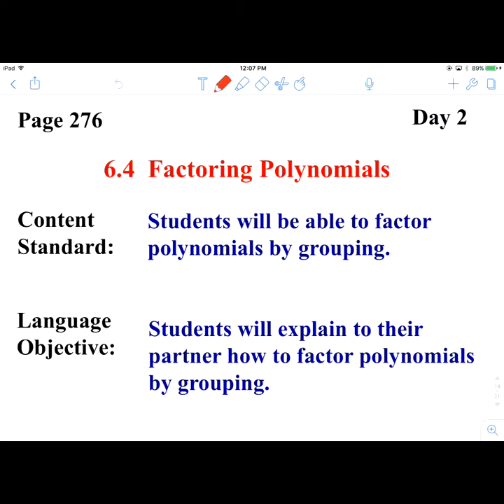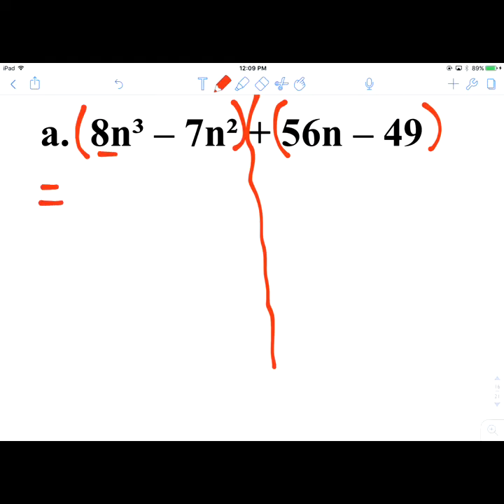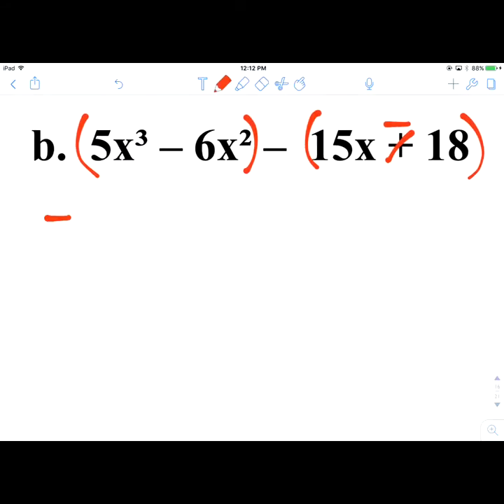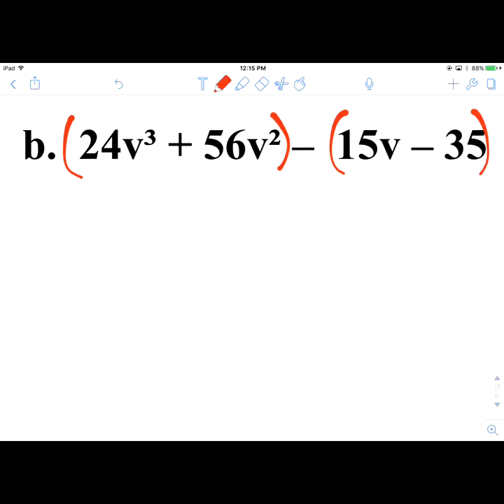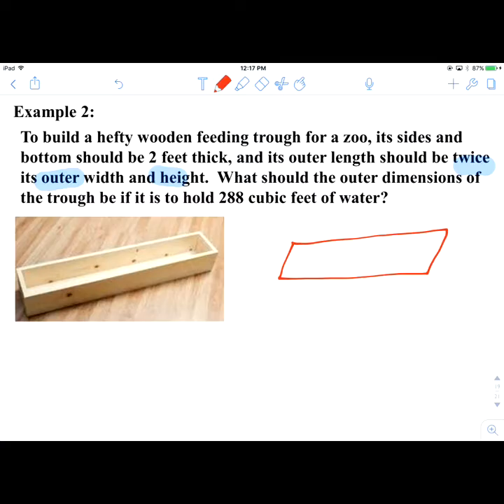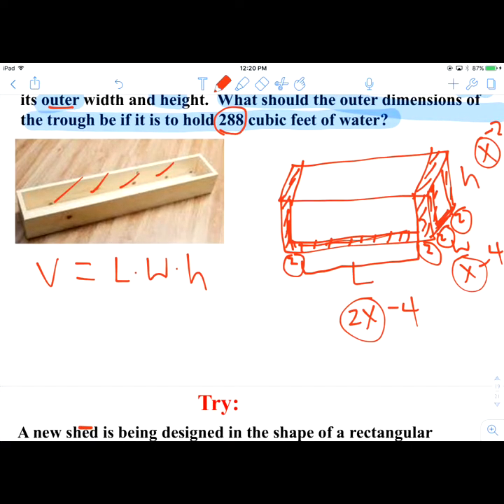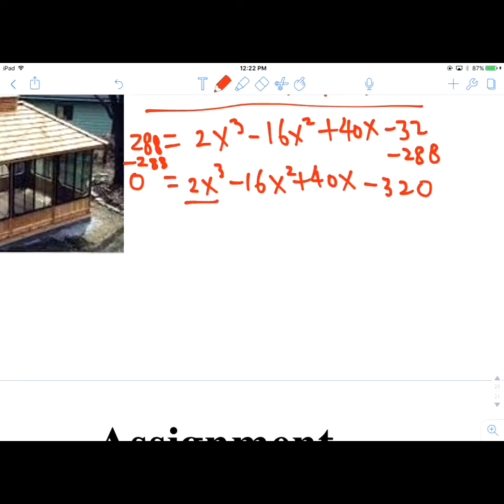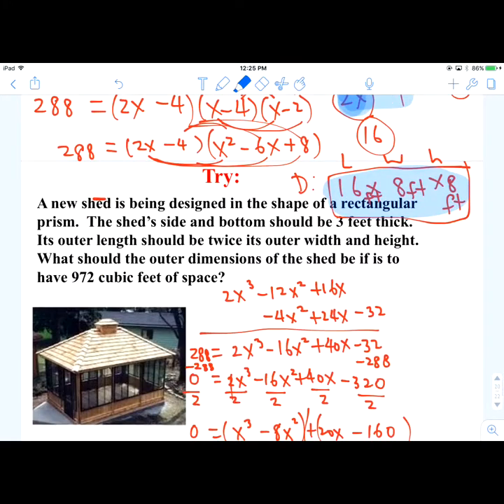IM3 Lesson6 4Day2Part1